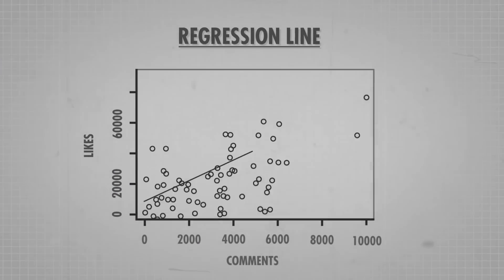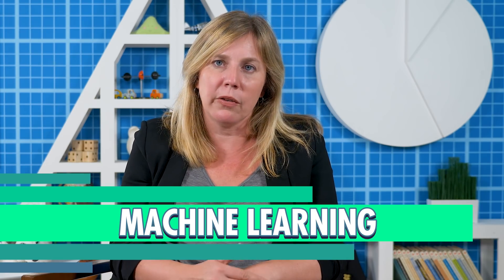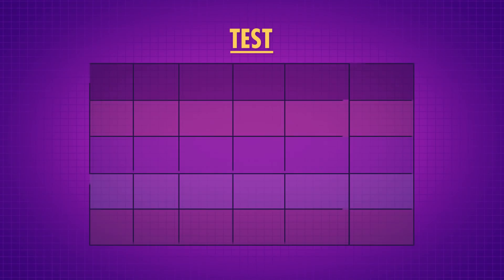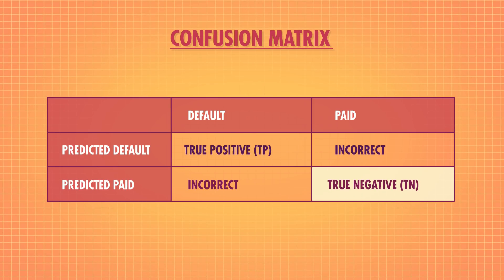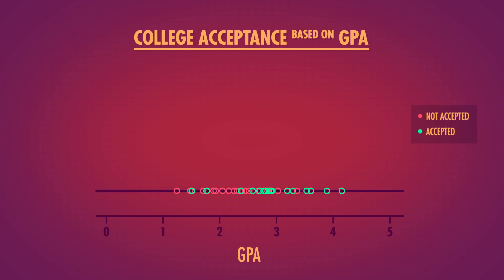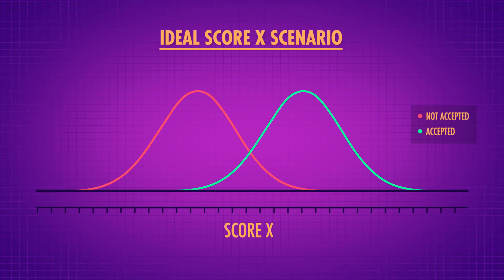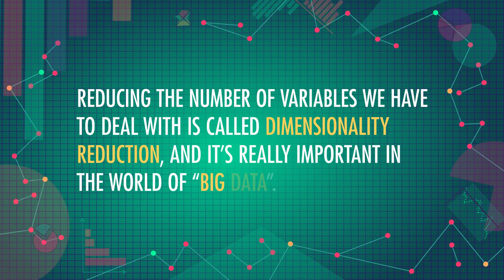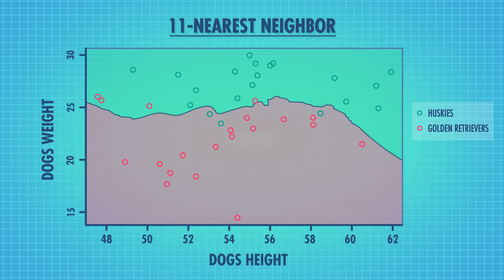Supervised Machine Learning: Crash Course Statistics #36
We've talked a lot about modeling data and making inferences about it, but today we're going to look towards the future at how machine learning is being used to build models to predict future outcomes. We'll discuss three popular types of supervised machine learning models: Logistic Regression, Linear discriminant Analysis (or LDA) and K Nearest Neighbors (or KNN). For a broader overview of machine learning, check out our episode in Crash Course Computer Science!